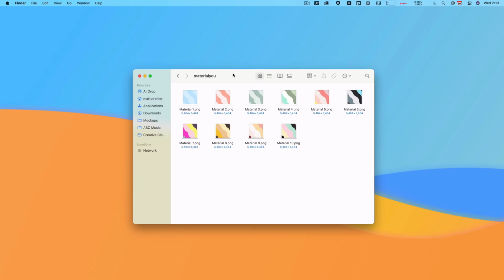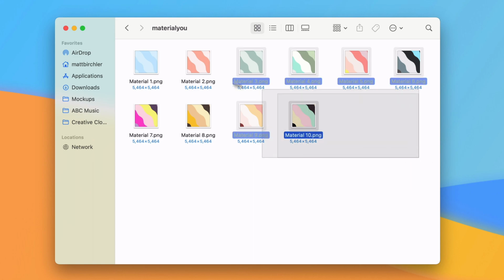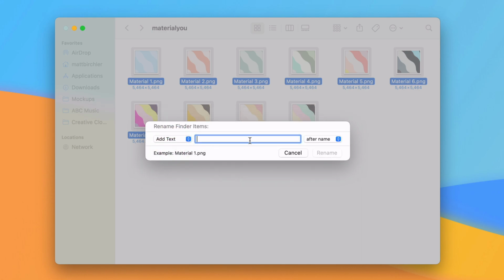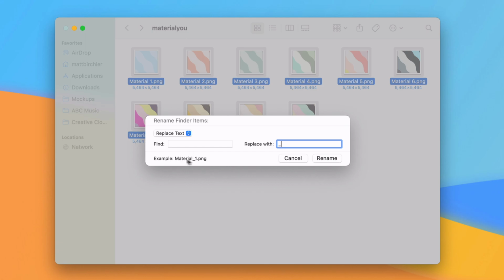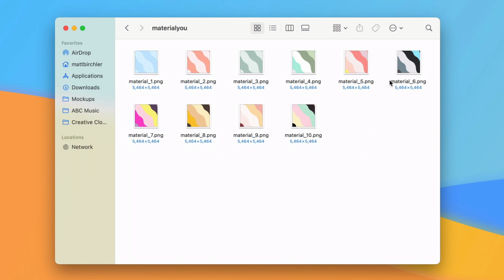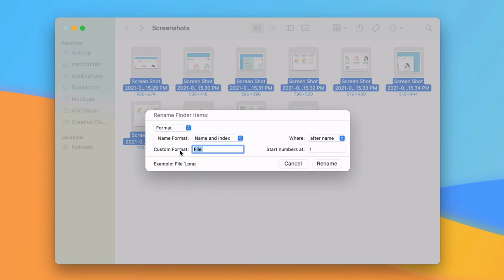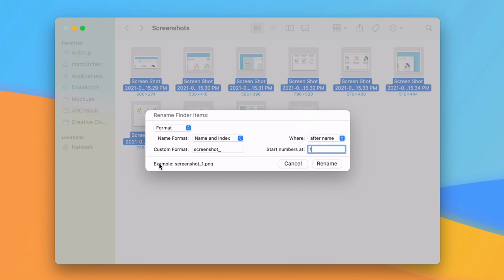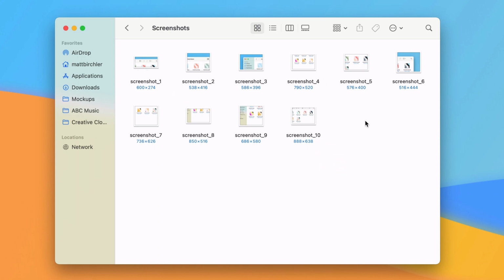The Finder's secret superpower (how to batch rename files)